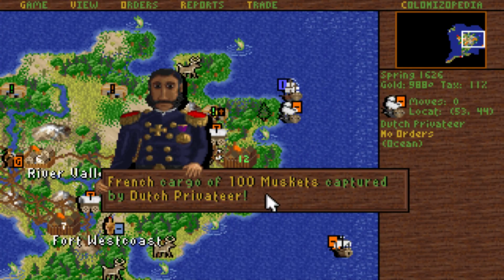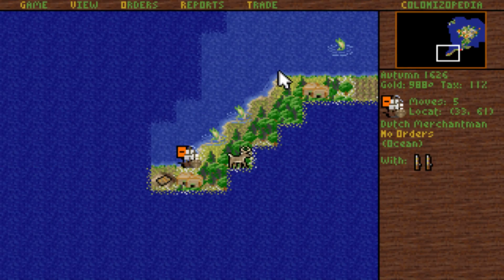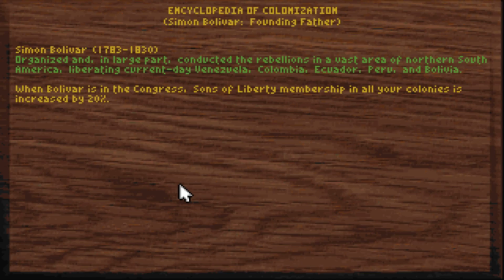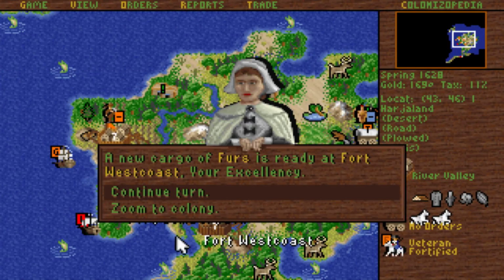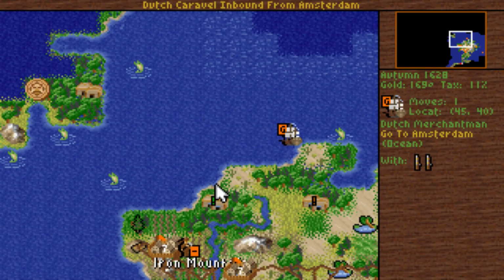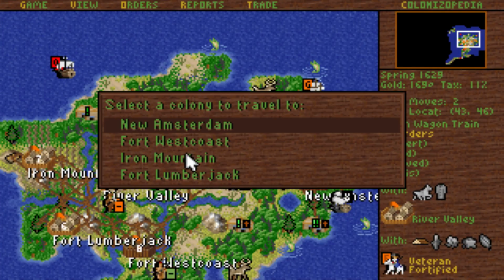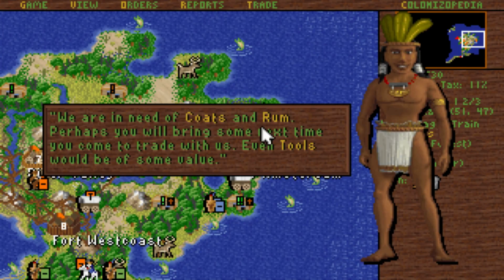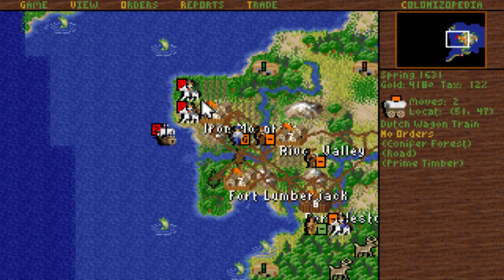Sid Meier's Colonization - Those pesky English [E11] Let’s Play 1080p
Sid Meier's Colonization (1994) is a turn-based strategy game that addresses the colonization and subjugation of the Americas by European powers. The gameplay is very similar to the game Civilization, also developed by Sid Meier. However, not a civilization is accompanied by the centuries, but built a colonial empire. Four European powers compete in the "New World": England, Spain, France and Holland. The player embodies the governor of the colonial empire and must build the colony, defend against the other European powers and indigenous peoples, and at the end lead a war of independence against the fatherland.